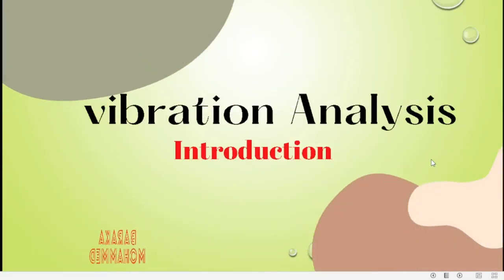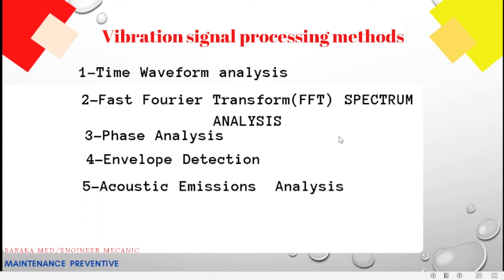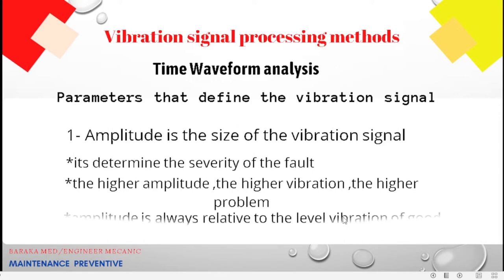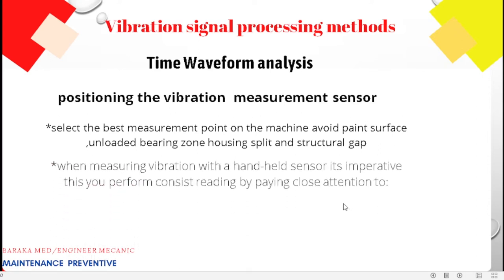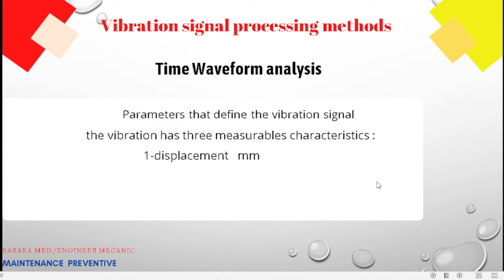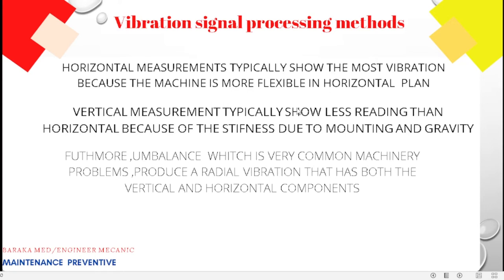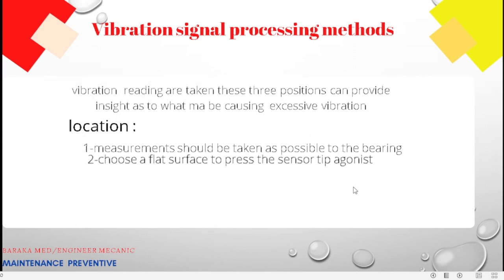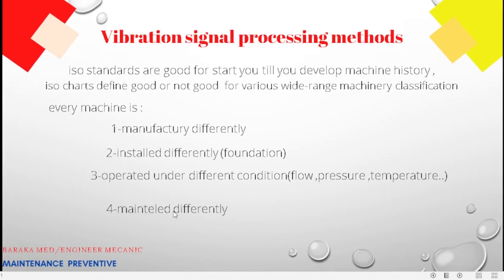VIBRATION ANALYSIS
MAINTENANCE PREDICTIVE